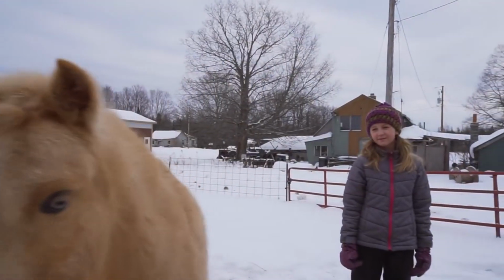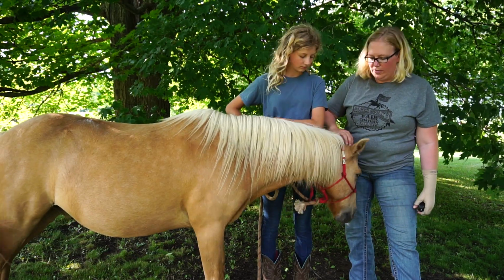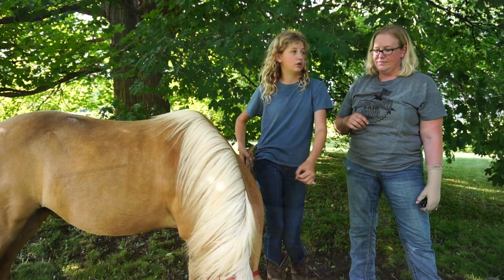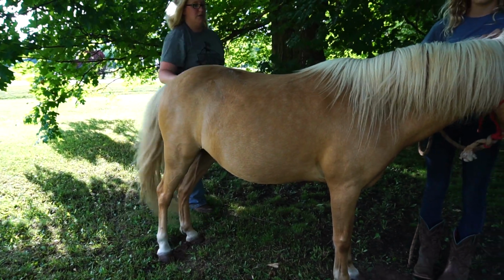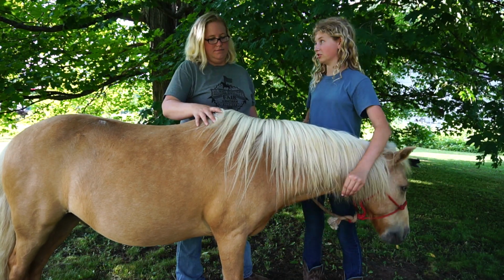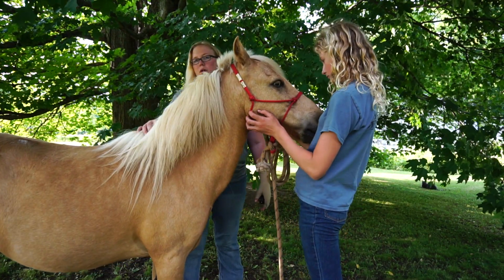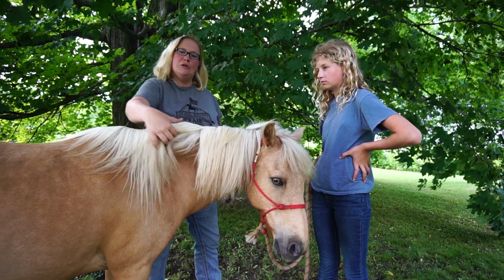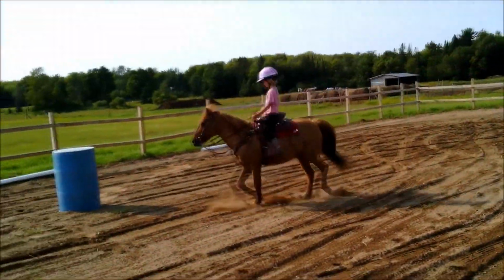Horse Stories - My Pony Dusty - E11